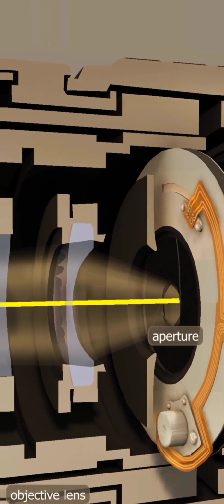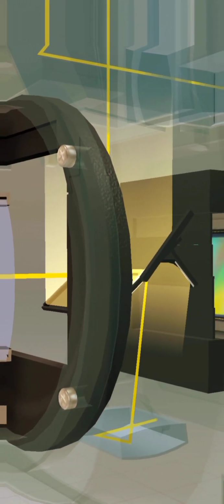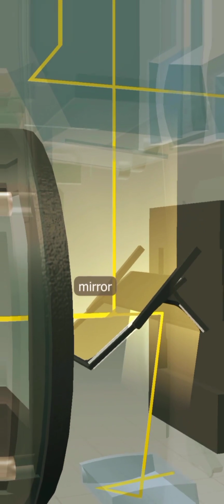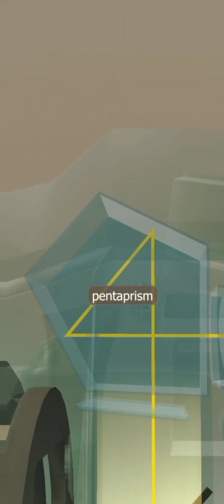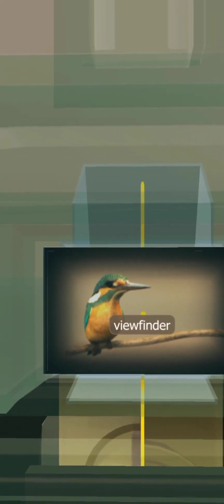How to work digital dslr camera ? | 3D animation digital camera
How to work digital dslr Camera in 3D animation?
Digital camera
The YouTube channel "Best Entertainment Movie" likely features a variety of entertaining content, such as funny videos, gaming videos, music performances, and other forms of media that are meant to entertain and engage viewers.
gaming
gamingvideo